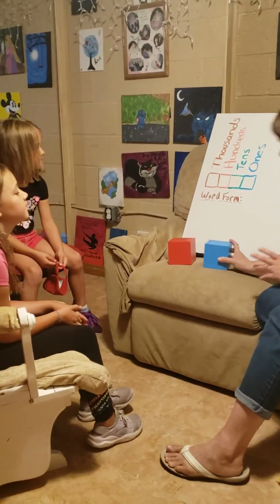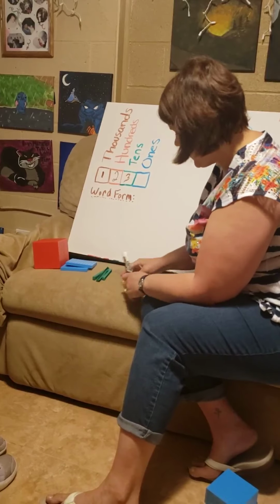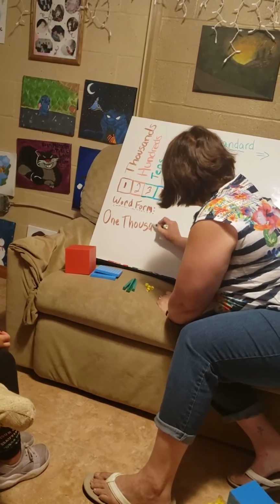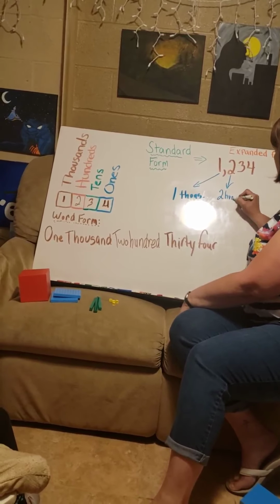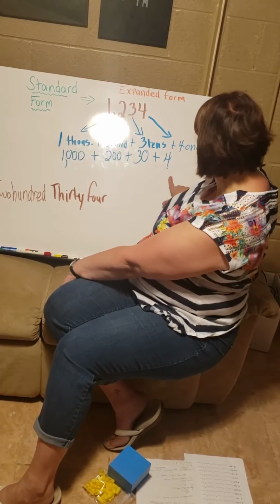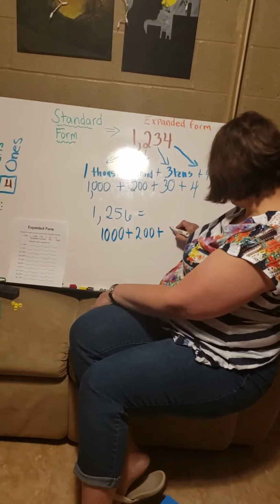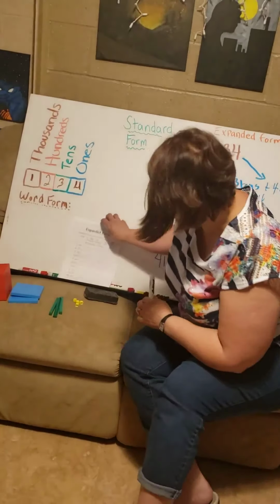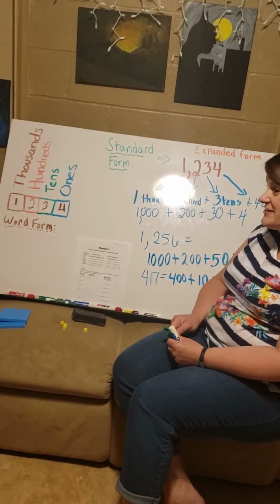Teaching Base Ten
A lesson I made for teaching base tens.